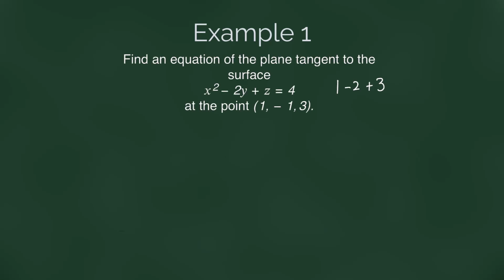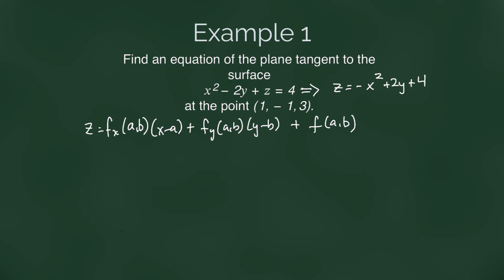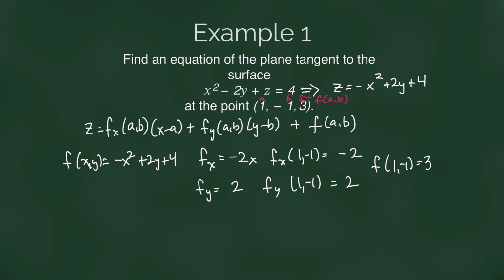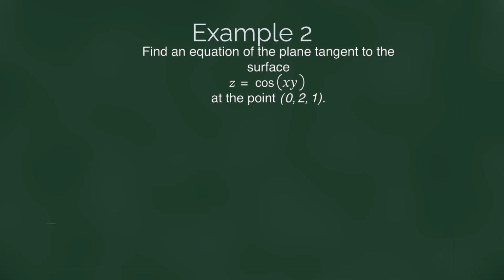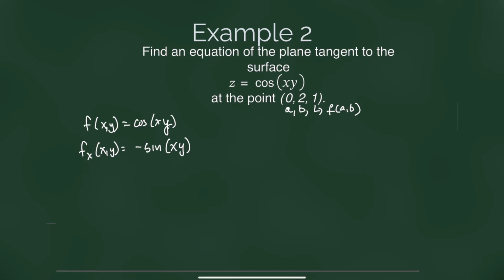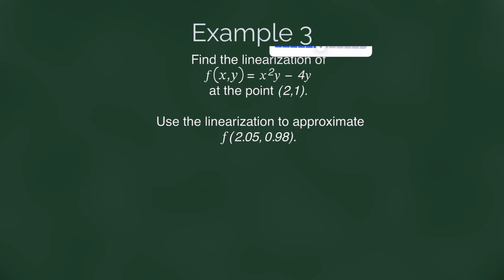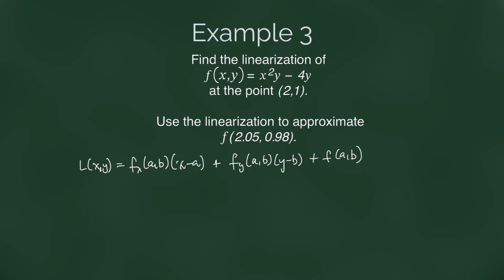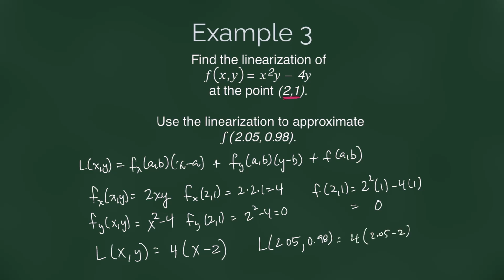Some Tangent Plane Examples